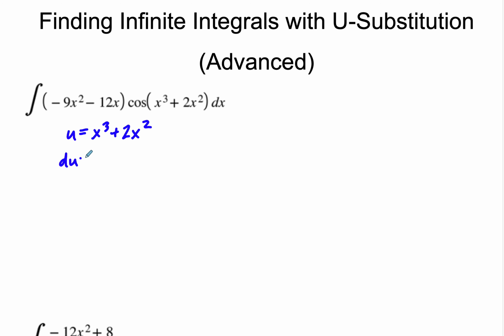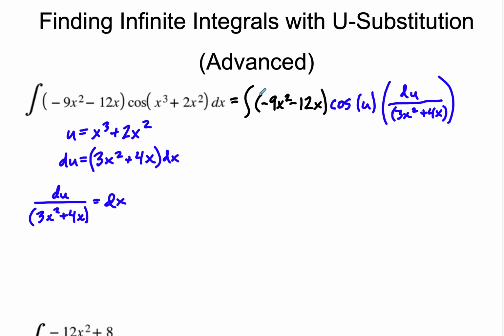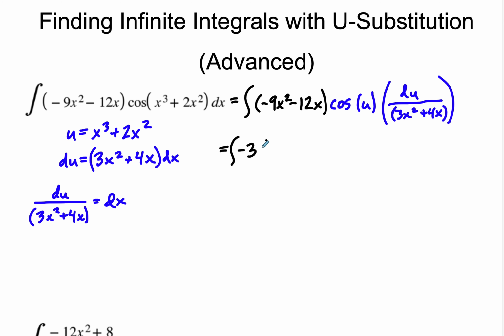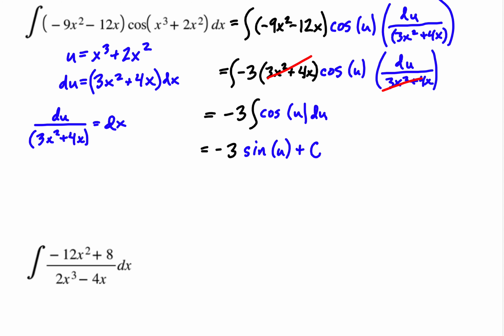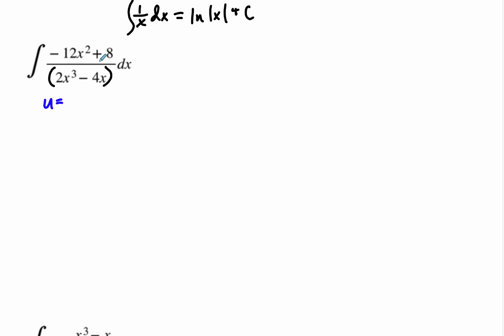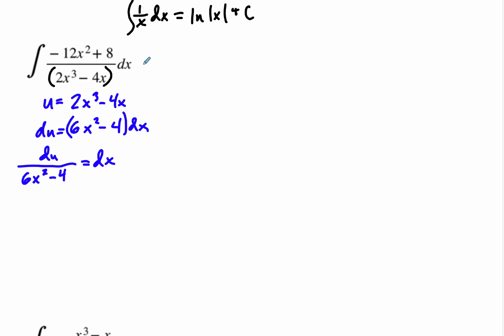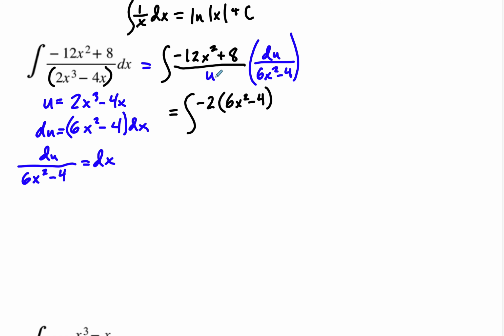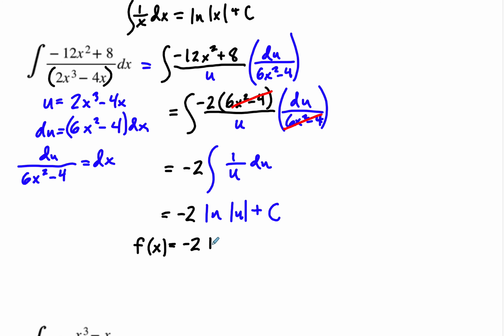Integrals with U-Substitution (Advanced)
Finding Integrals with U-Substitution (Advanced)